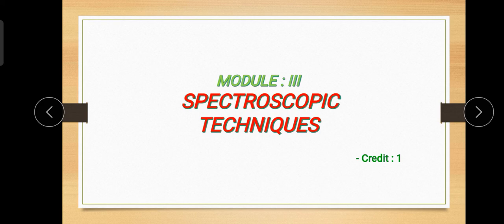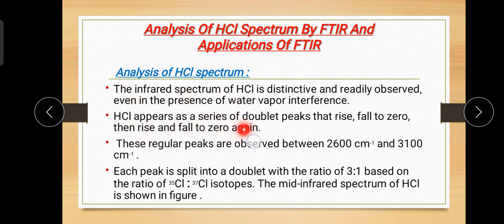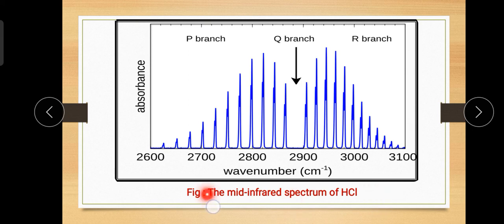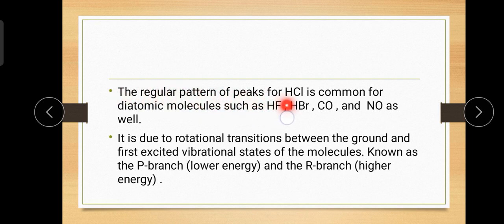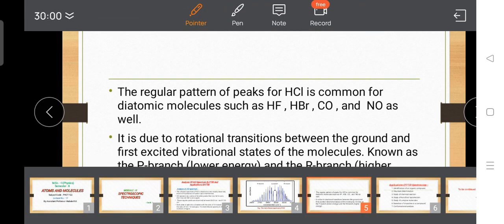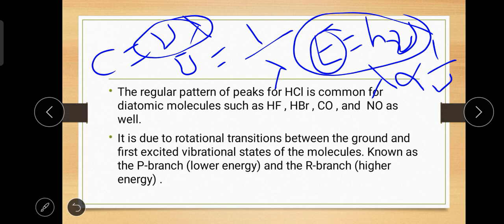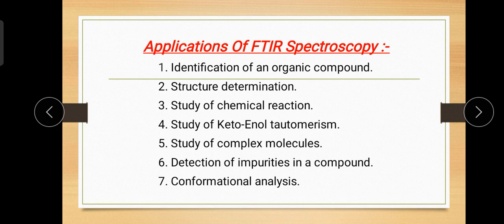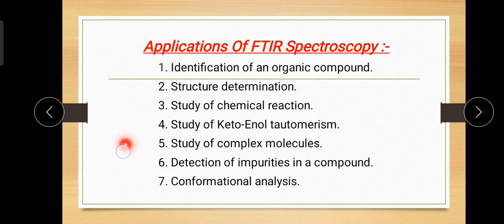M.Sc.-I(Physics)Atoms And Molecules M-III,Spectroscopic Techniques,Analysis Of HCl Spectrum#physics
Spectroscopic Techniques:
Analysis Of HCl Spectrum.